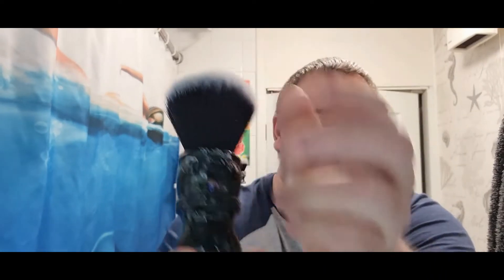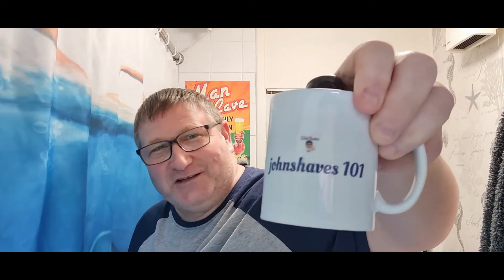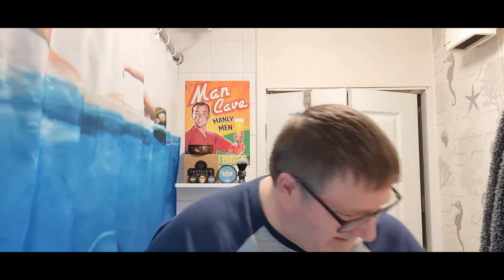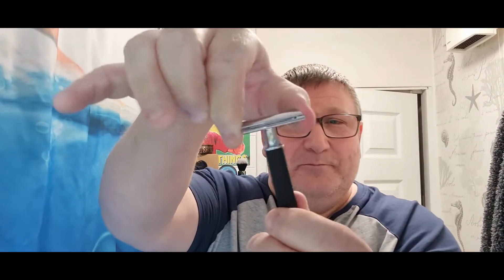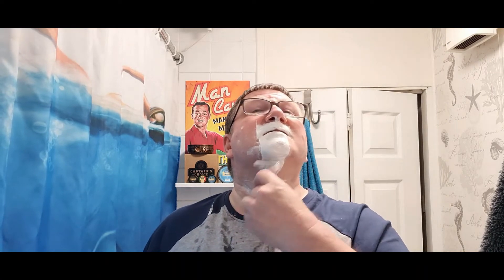WOLFPAC soap: B&M 24MM brush:t7-se razor: supermax diamond blade: clearpay/afterpay chat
see blow for links to products used in todays shave👇

The razor 👇

The blades 👇